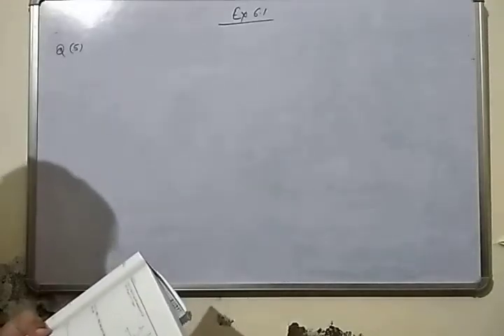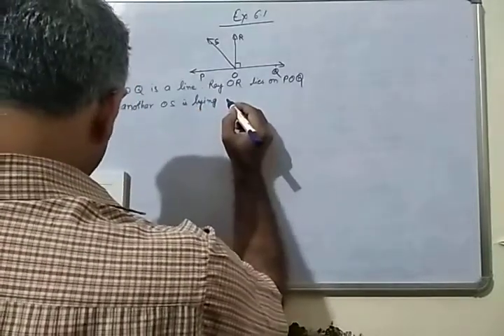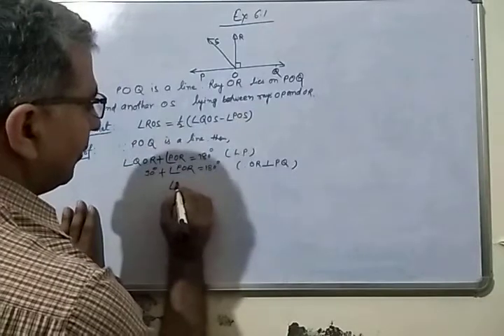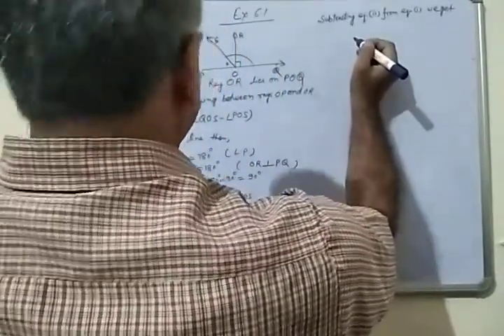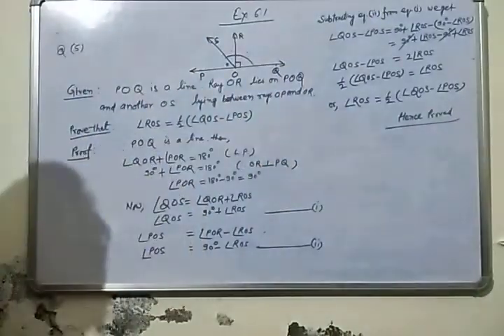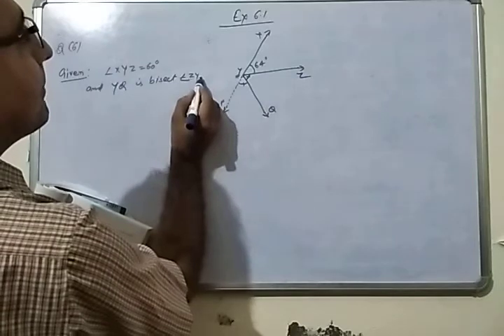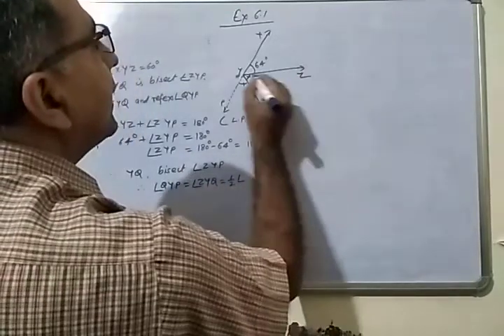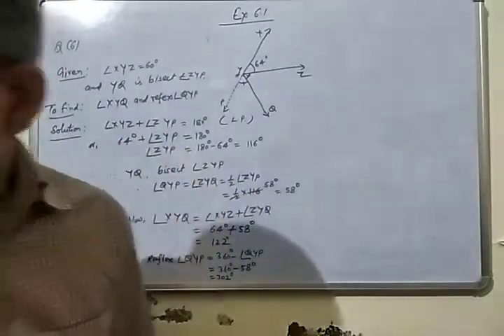Class:9th Maths Ex:6.1 Q: 5&6